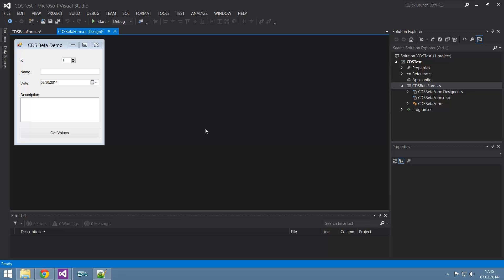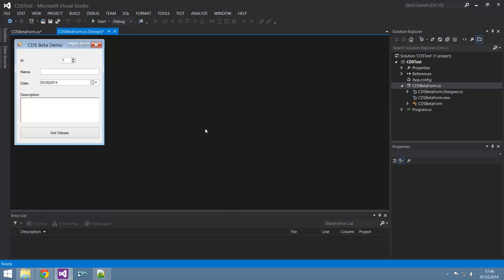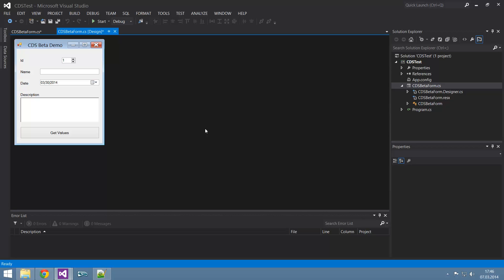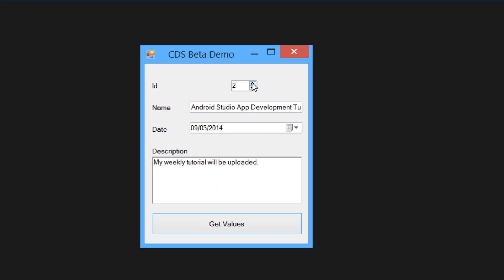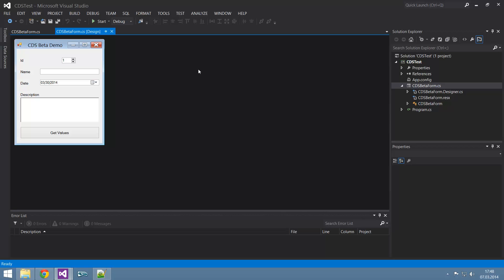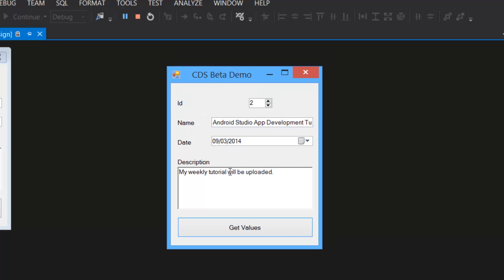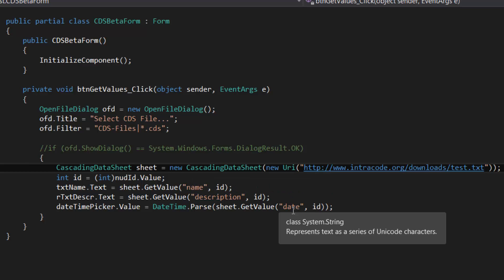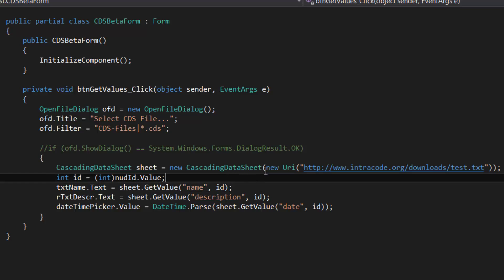Introducing Cascading Data Sheets | CDS Beta + Download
Hey Guys,
today I want to showcase another library I have been working on. It is a very powerful tool which you can use to retrieve data, either locally or from a public domain. No database is required. It is very fast, easy to setup and very powerful. You do not need to be a programmer to learn to make these resource files. These files are called Cascading Data Sheets because they are based on the structure that CSS uses. Momentarily, the CDS Library is only available for .NET applications, but I am currently working on libraries for Java, Android and probably for Web Apps, but I have to talk to a web developer for that first. If you have any ideas of improvement, please leave them in the comments. If you want to contribute to the project, you will be able to do so pretty soon because I will put this project on github.
It would mean a lot to me if you could like this video and maybe share it with a fellow developer you know. It helps to spread the project and definitely supports me. Thank you.